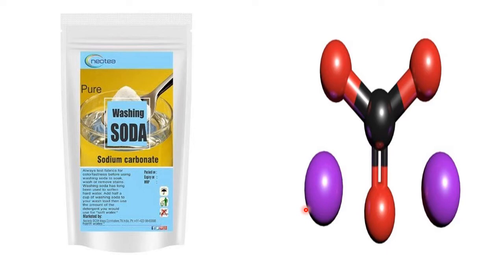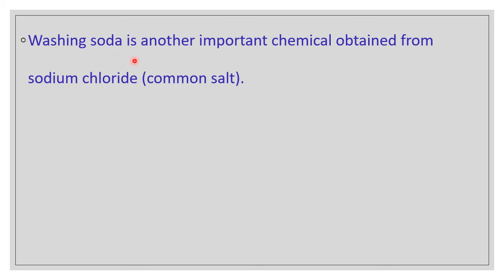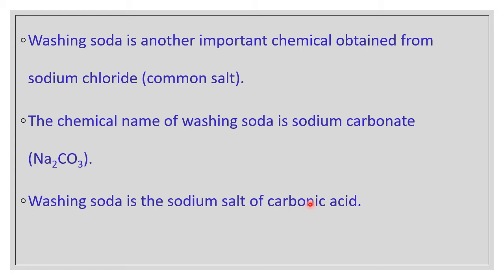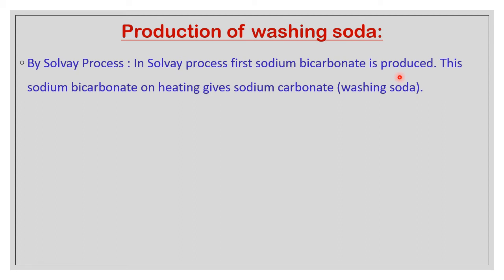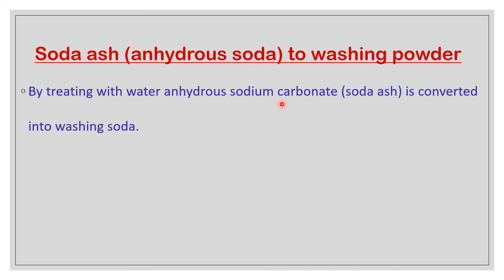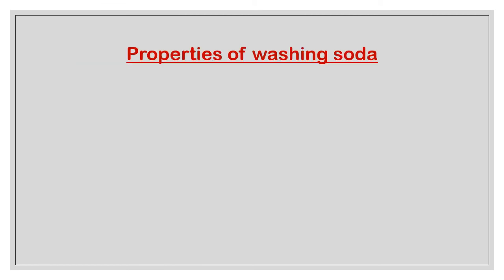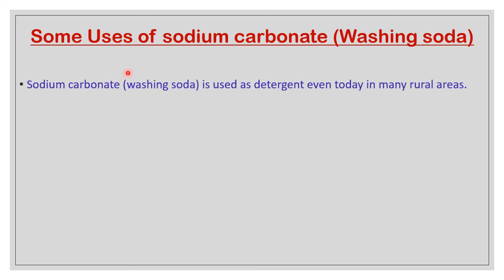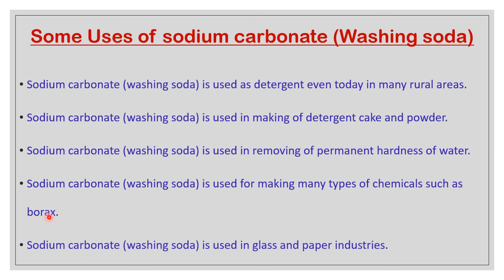sodium carbonate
13 AUGUST 2020